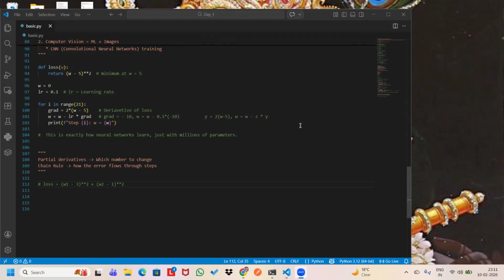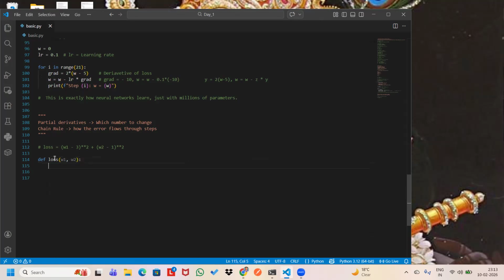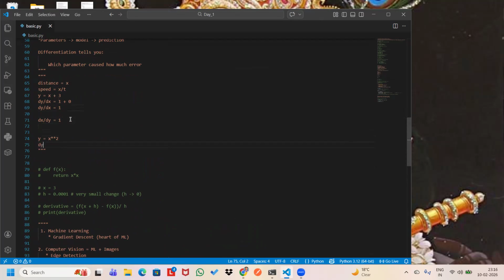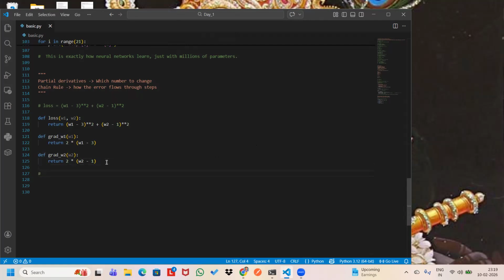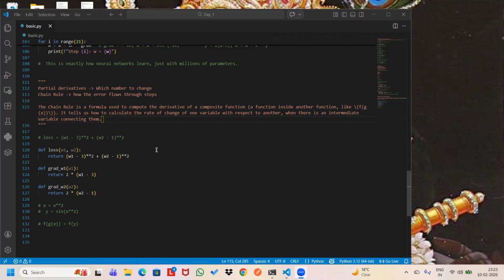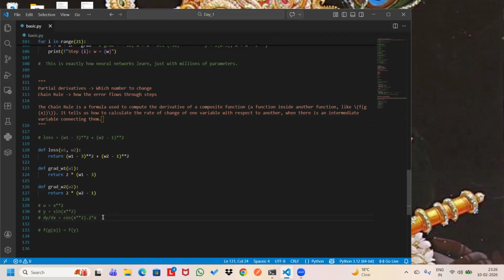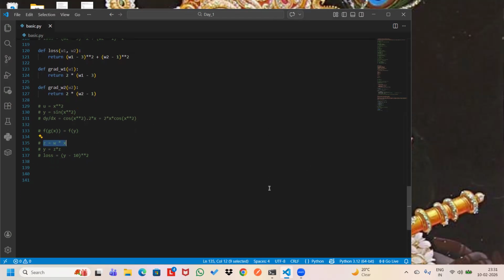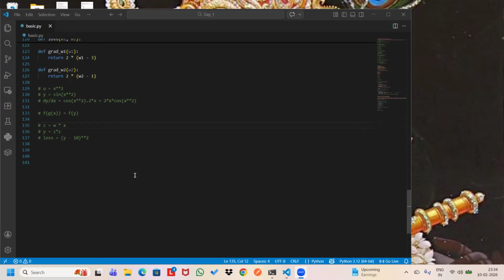1st order derivative & Chain Rule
Role of Chain Rule in Machine Learning and Computer Vision.